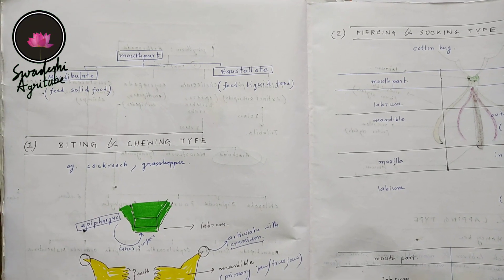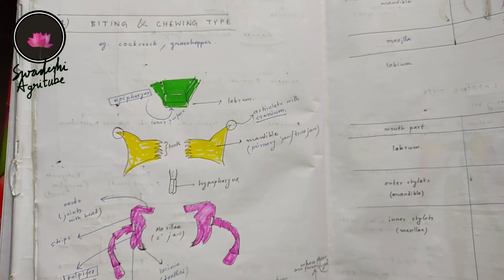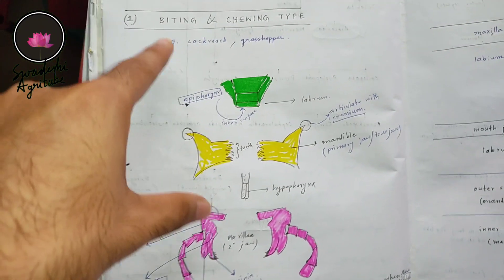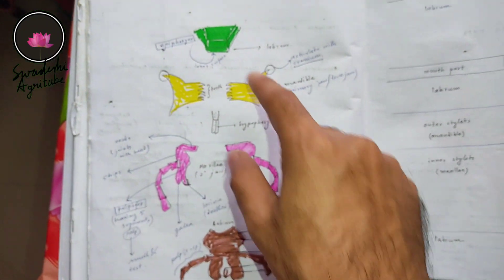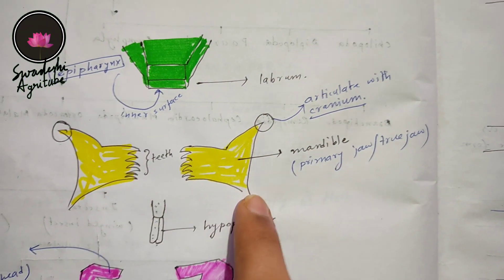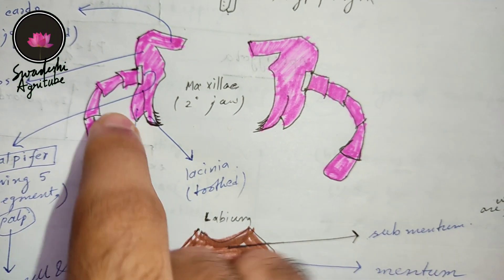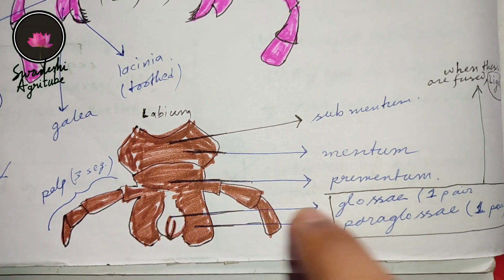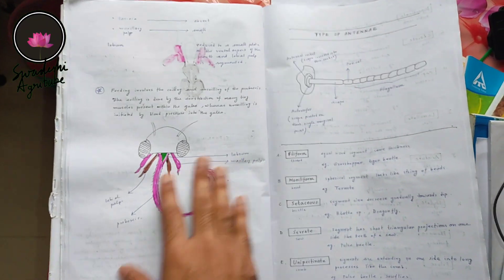JRF | TRICK to remember modification of Biting & Chewing type of mouth parts | Ento part 1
A Magical Journey Through Space by Leonell Cassio